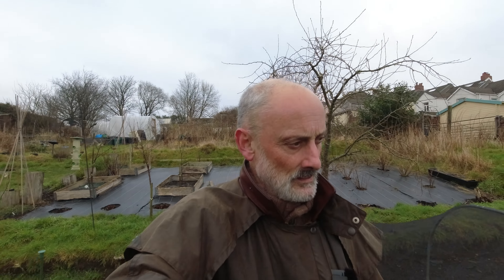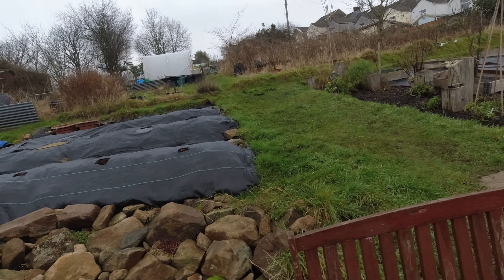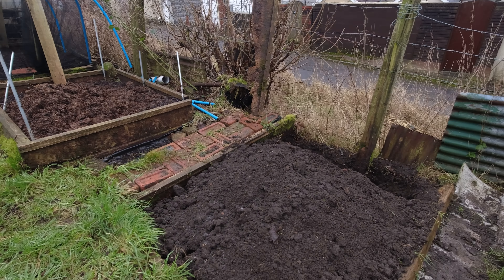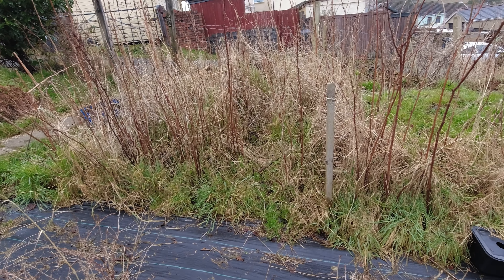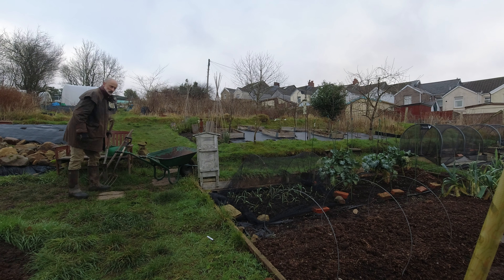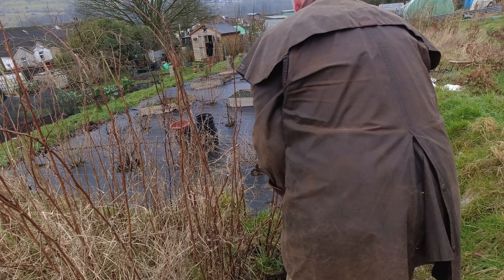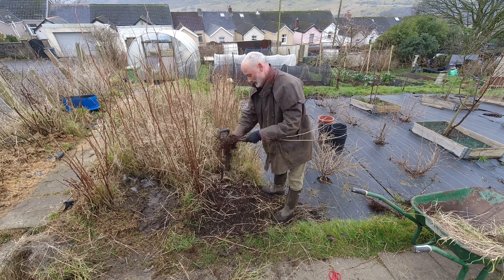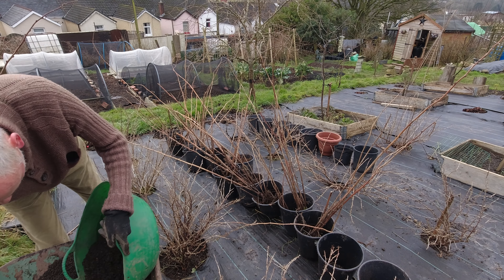I put this off for two years | Allotments For Fun and Food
It took me two years to get around to doing this.Some jobs on the allotment seem too big to start.I assess what jobs or projects need doing on the plot.Having done a fair bit of Winter work on the allotment I now have a lull before the growing season starts in earnest, so its time to take on another larger project. When can you uproot and transplant raspberries, the viewers are left to answer that.OCD is a term used for a specific illness, I am just a neat freak.